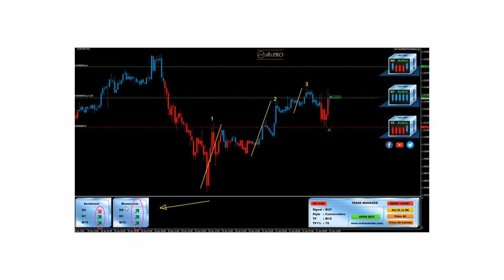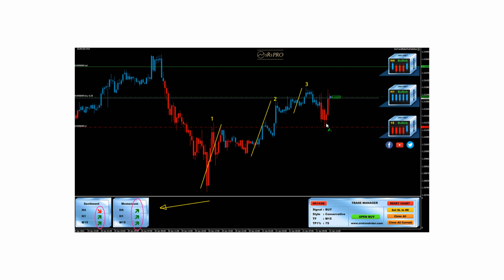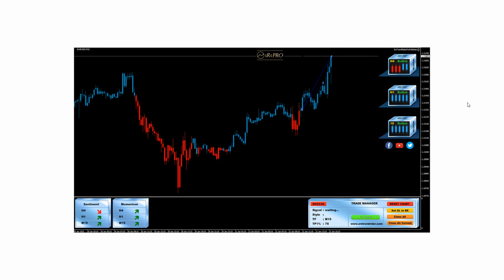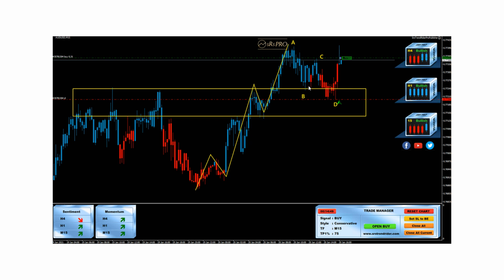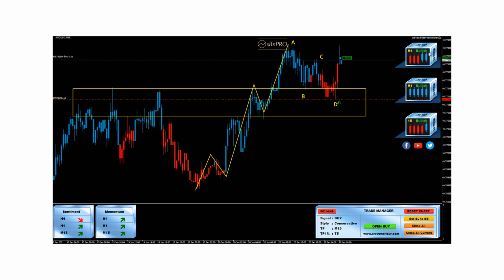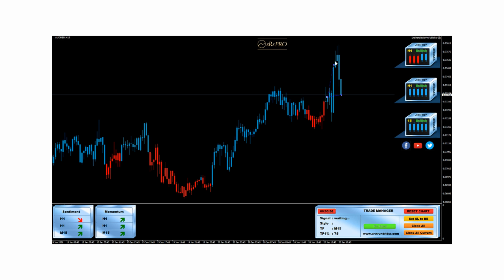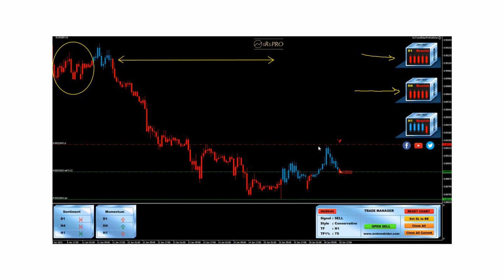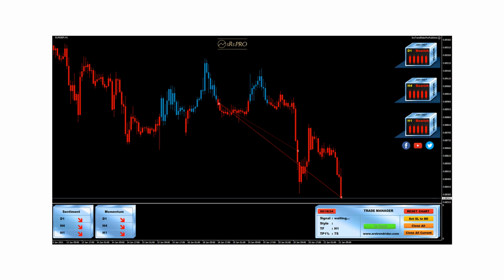3 KEY Trading Tips Trading With sRs PRO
In this video i'm sharing some of the key factors that influence my trading decision when it comes to srs pro strategy.

👉 sRs PRO Tip 1- Waves gaining momentum + srs pro indicators
The software is equipped with Sentiment and Momentum indicators. The combination of the two makes it really easy for the trader to identify the direction in which he or she should look to trade.
However indicators are here to help, not to take decisions instead of us. Relying blindly on indicators is a bad idea in general. Make sure to always confirm whatever (and whichever indicator that might be) the indicator is telling you by analyzing the price action.
Let's not forget that most indicators are based on the price.
Learning the basic market structures will be of great help (something that i teach in the traders academy club).

👉 sRs PRO Tip 2 -  Trading from key levels (Support/Resistances of any sort)
A support or resistance can be derived from variety of methods. To mention a few:
- daily pivot points / weekly pivot points
- volume
- fibonacci levels
- trend lines
- pure price action observations

When you are looking for an entry, always aim to trade as close as possible to a strong level. That means - look to buy as close as possible to a support zone and look to sell as close as possible to a resistance zone.

What do you gain by doing so? Simple - best risk reward ratio that the market has to offer. In their nature these levels are ideal because you know the price has the greatest chance of bouncing off of them. If the price will be breaking through these levels, than you probably don't want to be involved in that trade anyway.

👉 sRs PRO Tip 3- sRs Pro Candles
The next really cool feature of srs pro is the srs pro candles. Using the candles we can very easily identify in which direction the market is moving at the moment. Do we have a strong ongoing trend or just a pullback?
Now when we combine the Momentum and Sentiment indicators along with strong levels of support and resistance and confirmation by the srs pro candles, we are starting to turn the odds in our favor. Throw into that mix manual analysis (waves and market structures) and you are on the right path to achieving a great profit!

❗  Here are some of my trading techniques & and educational videos  ❗

✅ I invite you to my club where you can learn them all -